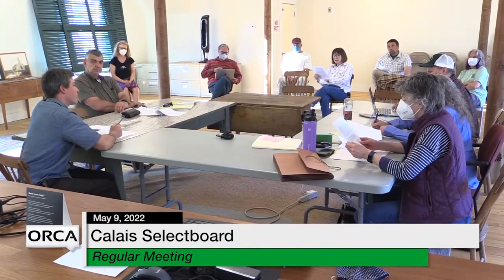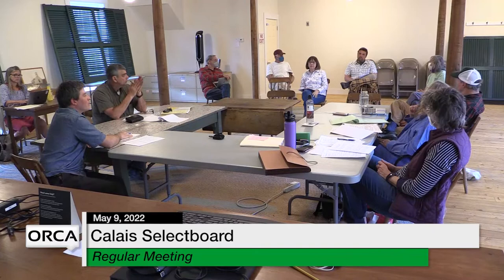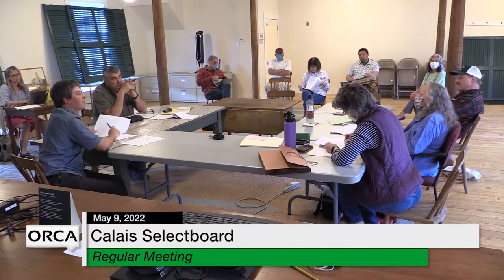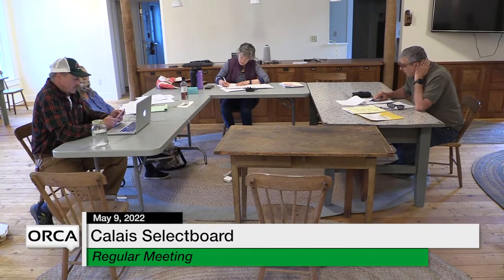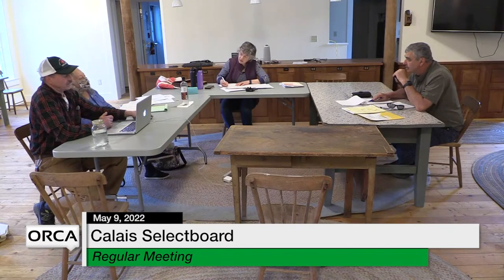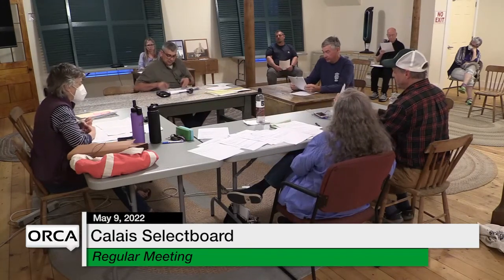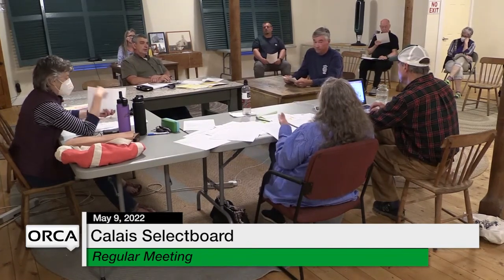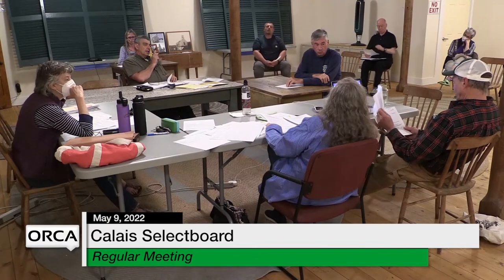Calais Selectboard - May 9, 2022 [CS]